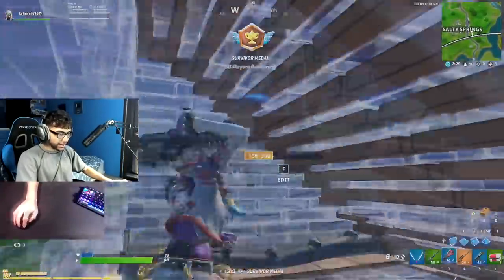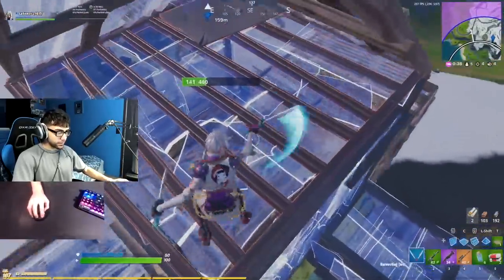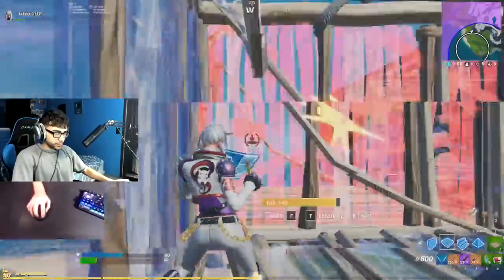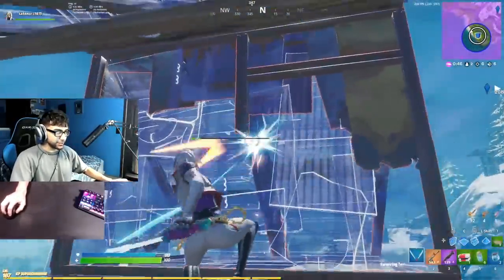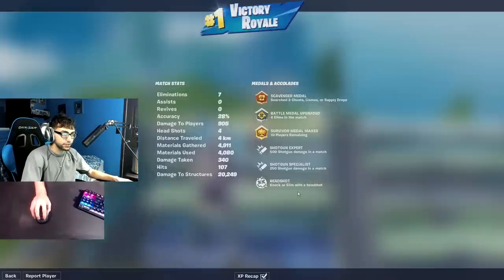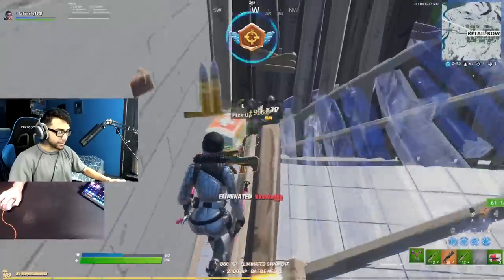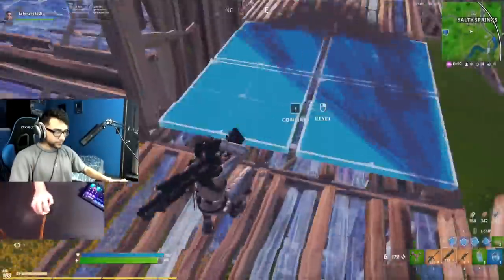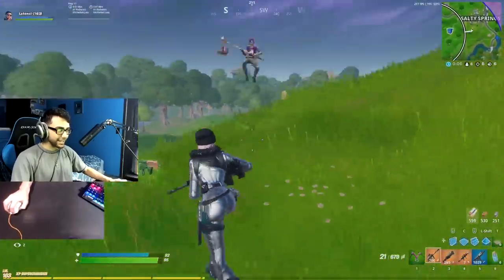Using $1 vs $100 MOUSE in Fortnite